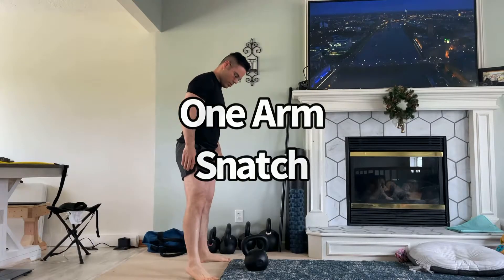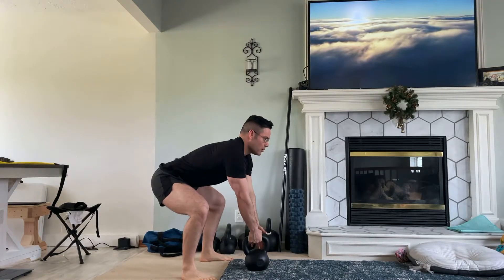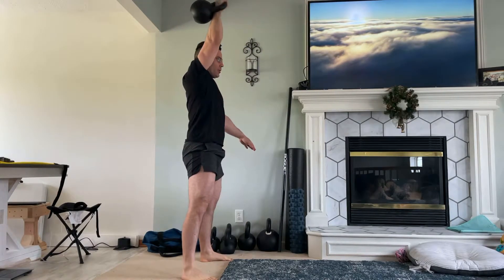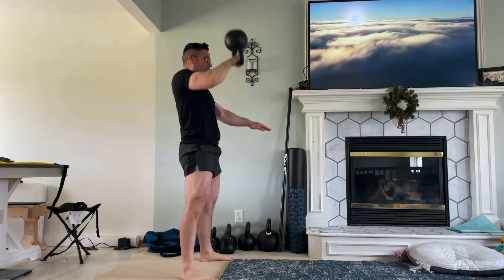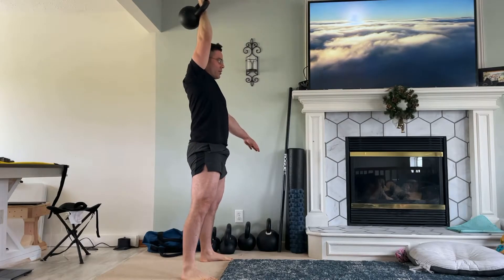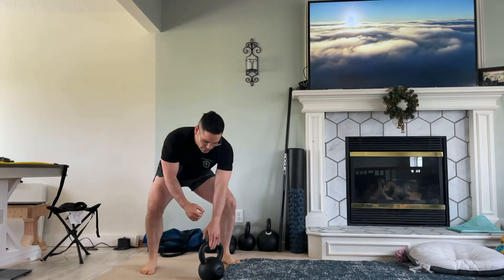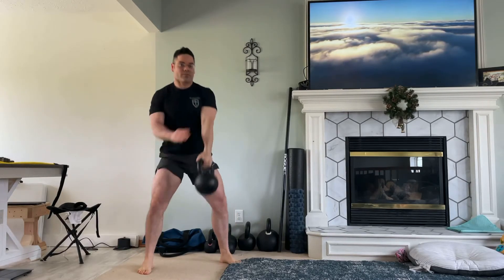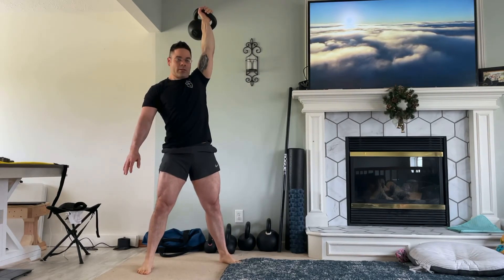The Kettlebell Snatch Explained in 1 minute 27 Seconds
The snatch is considered the Tsar of the kettlebell lifts for its ability to develop strong backs, hips, and lungs.  This is used as the choice exercise in Pavel’s Quick and the Dead ultra minimalist program. If your shoulders are healthy and mobile, and technique is spot on, the get ready for tremendous carryover from this exercise!